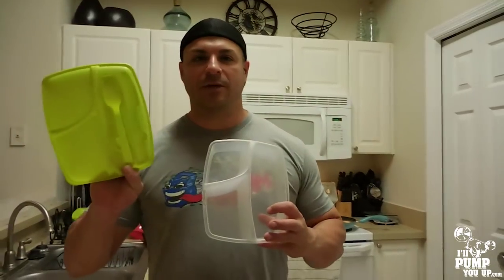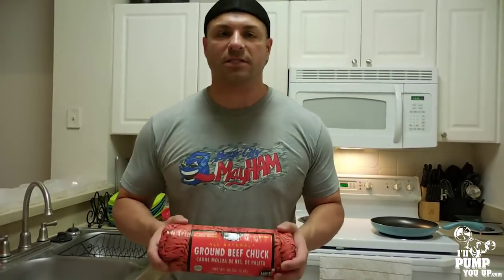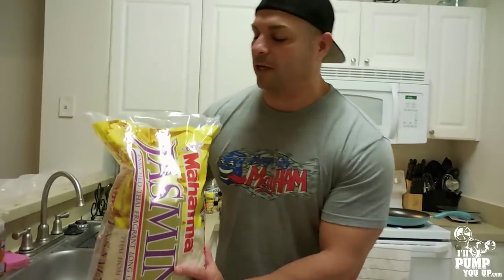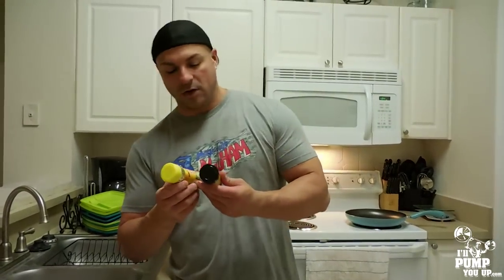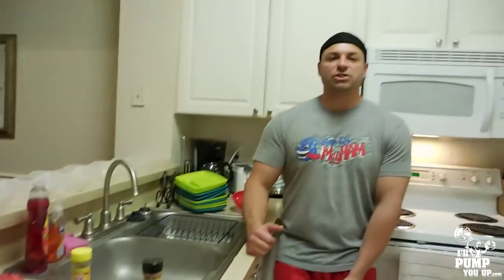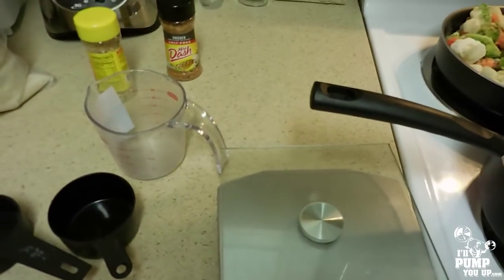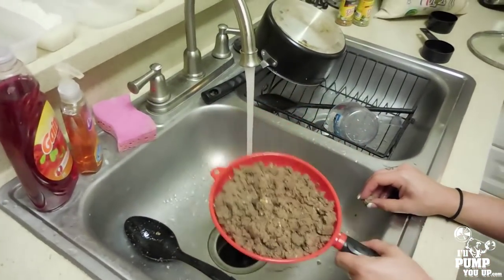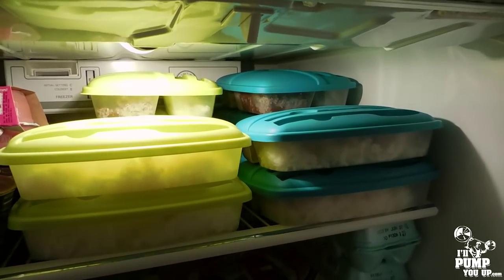How to Meal Prep vLog with Tim Muriello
Tim Muriello, Fitness and Supplement Expert for I'llPumpYouUp.com, brings into his kitchen to show you his meal prep routine from start to finish.

A 'Like' and 'Fav' is really appreciated!!

I'llPumpYouUp.com is an online bodybuilding supplement store that prides itself on super low prices, great customer service, and fast and accurate shipping! We also strive to be full of awesome resources to help you fulfill your fitness goals;
videos, articles, a supplement guide, a forum, reviews, and more!